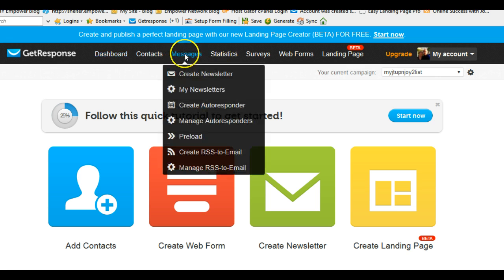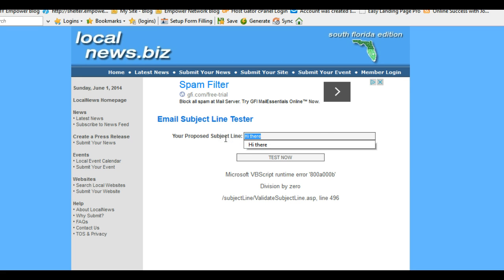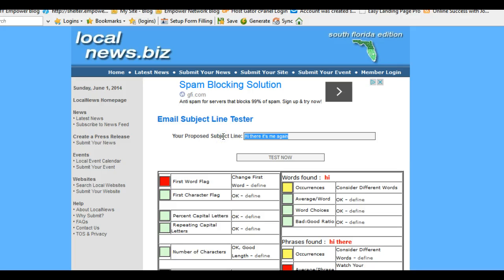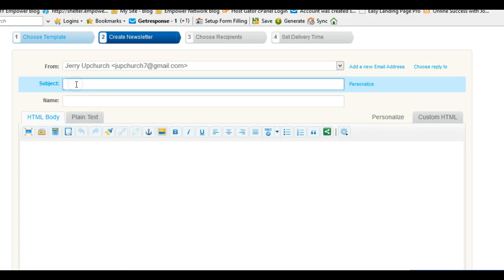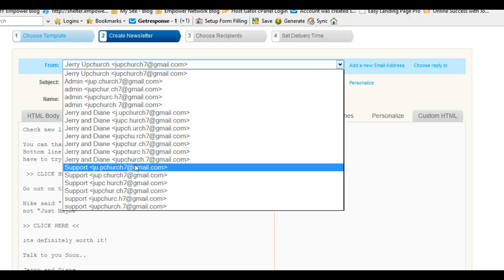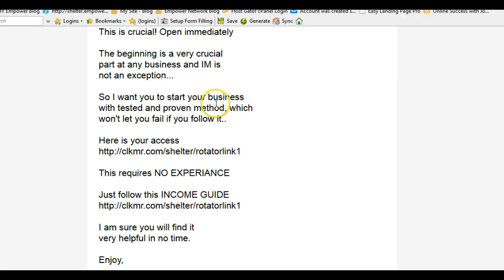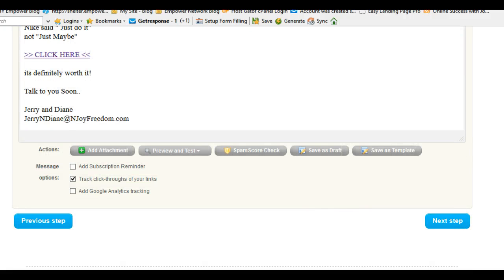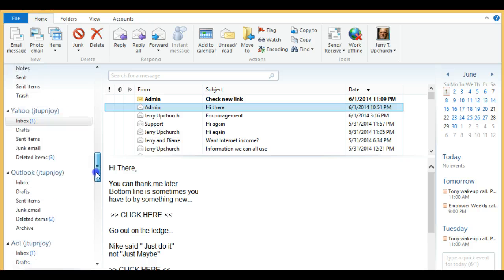How to Create Emails Using Get Response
Get Response Email